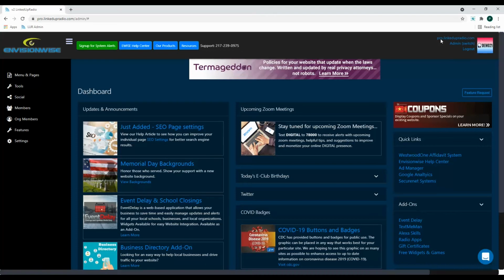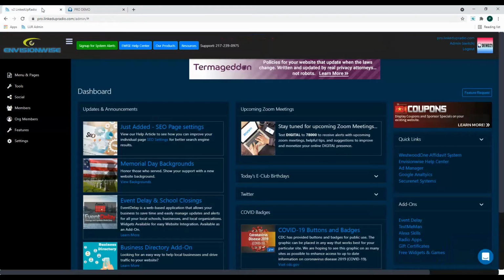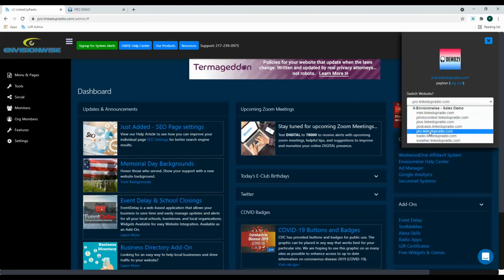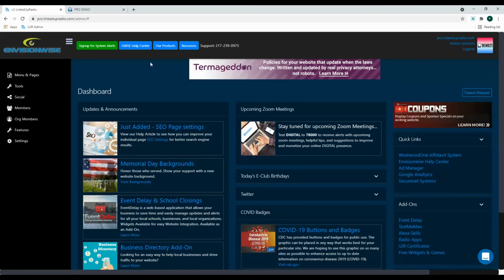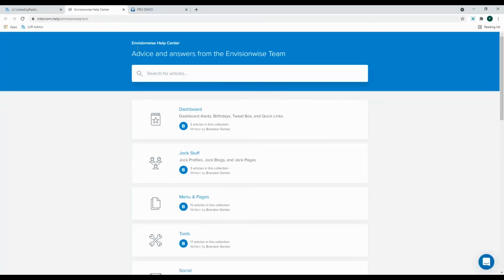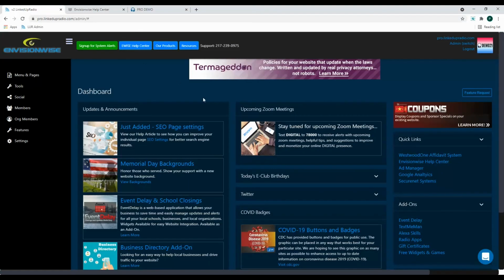Dashboard Overview - Envisionwise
Learn how to use the dashboard of our content management system in this overview video.